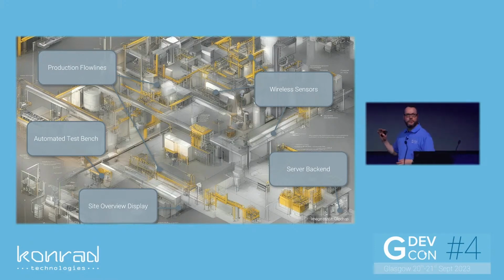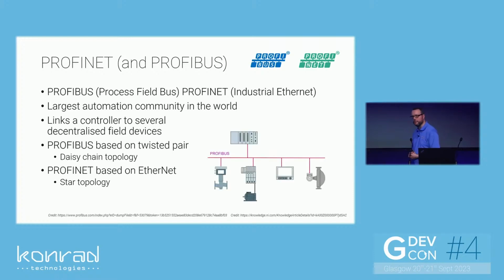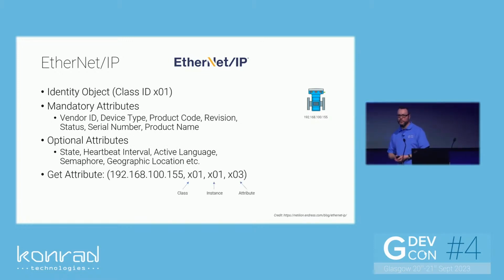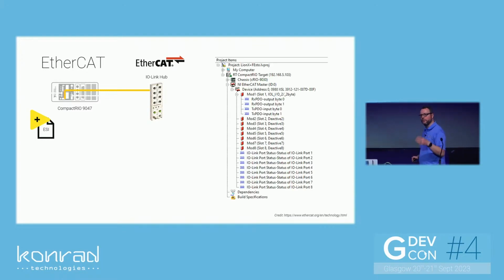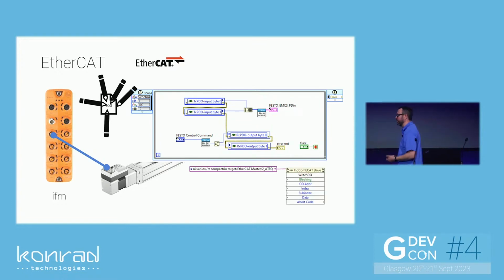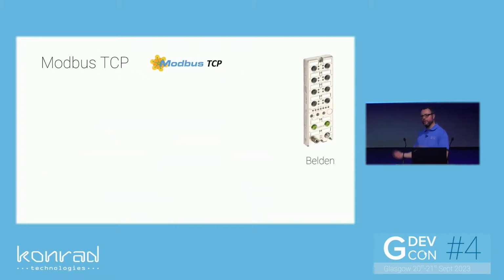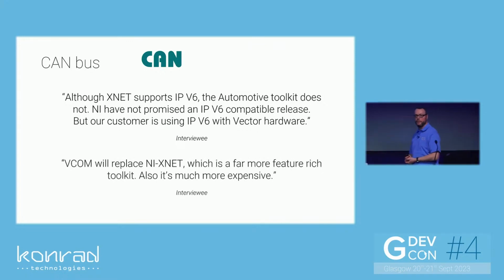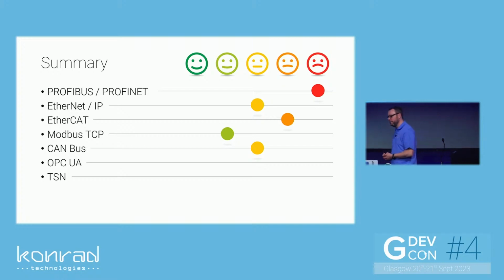Industrial Comms and LabVIEW - Where Do We Stand? Richard Thomas(Konrad Technologies) - GDevCon#4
Don’t underestimate the complexity of industrial communications protocols, nor the completeness of LabVIEW toolkits for supporting these. This presentation collates crowd-sourced data on the woes and wahays of integrating National Instruments systems into an industrial network, providing any developer with an up to date and pragmatically authored review of the state of current capabilities and maybe a brief look into the future.

Dr. Richard Thomas, a founding member of GDevCon and the ALA, LabVIEW Champion, CLA and CLED, has worked with LabVIEW and NI systems for nearly 25 years, in various roles from Academia, Consultancy to Production Engineering, with experience in several industry sectors.